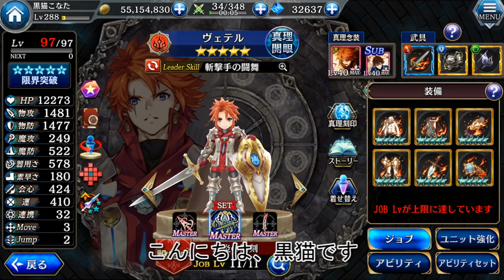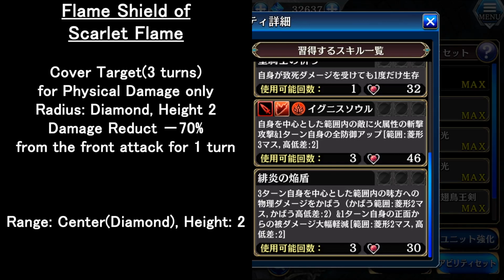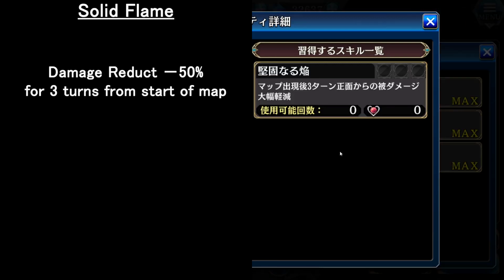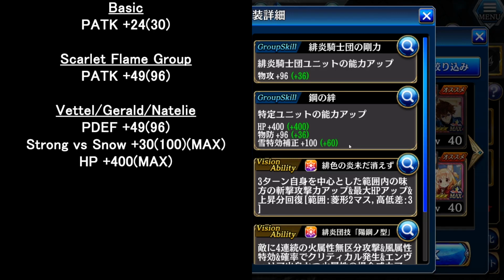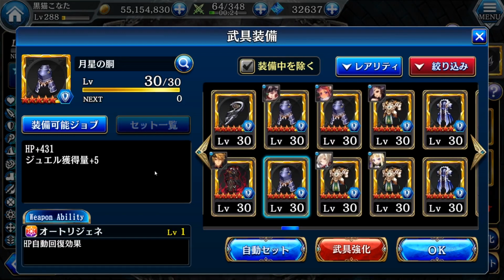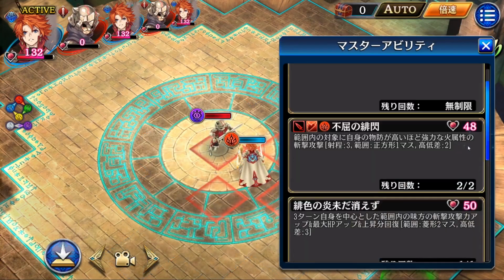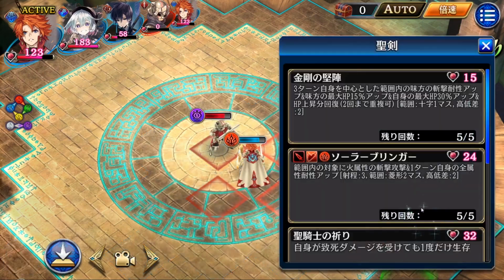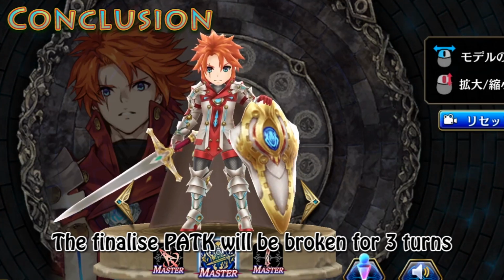【タガタメ】Vettel(Job+) Review/Showcase ヴェテル(CC)を紹介します(英語)【Alchemist Code】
?: まずはその幻想を、ぶち殺す！！
Character Battle Test/バトルテスト：13:32
Skill animation/スキルアニメーション:  20:57